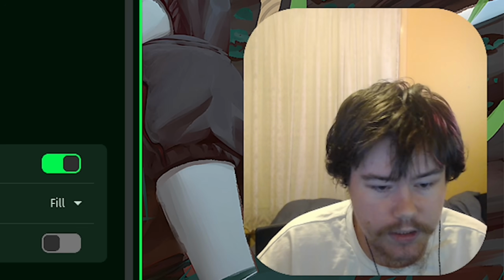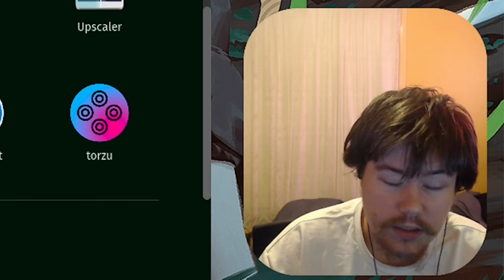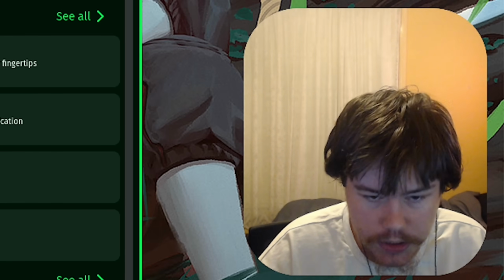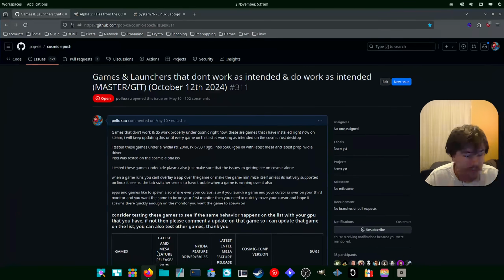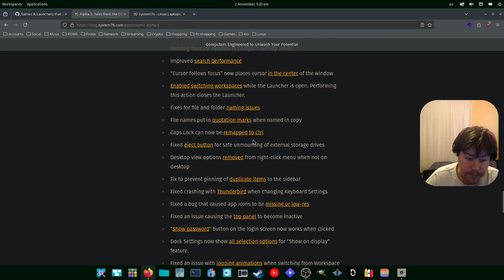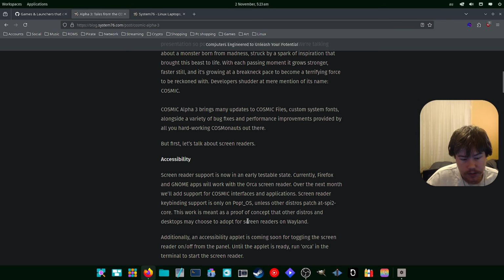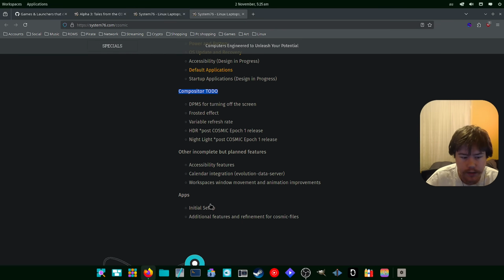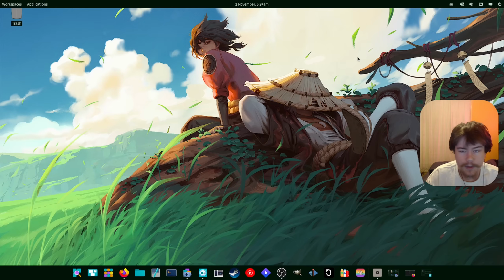Cosmic Alpha 3! This Is My Favorite Desktop!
Whermerson Rodrigues Tux Supporter🐧 🐧
RotaryMinded Tux Supporter🐧🐧
ViperKang Tux Supporter🐧🐧
Astrid Hurron Tux Supporter🐧🐧
OmniKron Tux Supporter🐧🐧

GAMES THAT DO WORK AND DON'T WORK ON COSMIC

0:00 - Intro
00:25 - BUGS
02:52 - Whats new?
03:28 - Settings
04:49 - Cosmic store
05:28 - Cosmic files
06:20 - Gaming
07:38 - What else?
10:40 - Accessibility
11:41 - Whats next?
13:16 - Feature requests
15:20 - Conclusion
15:40 -Outro